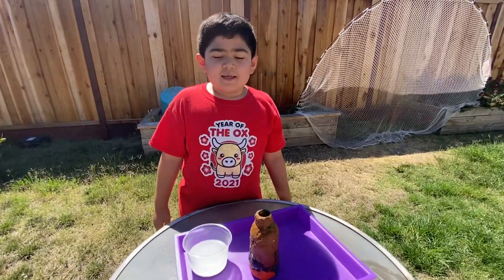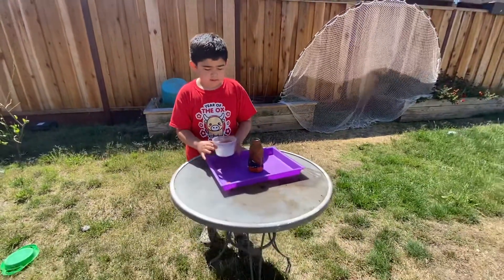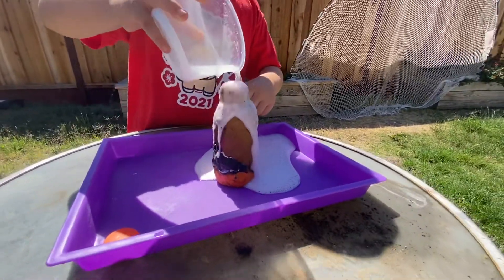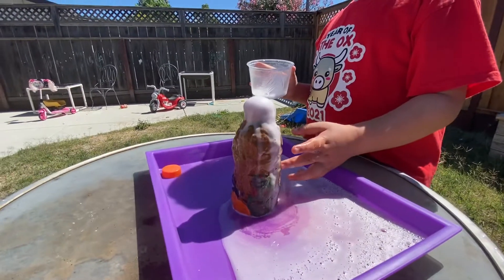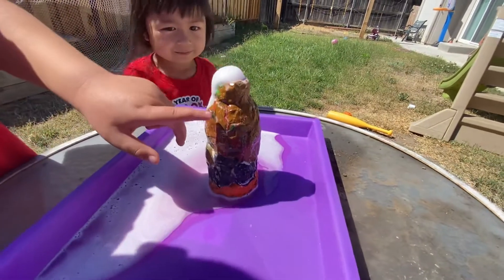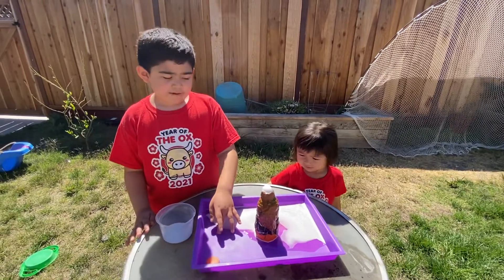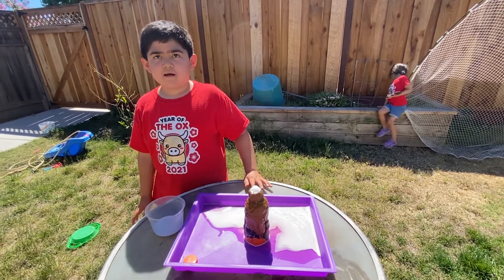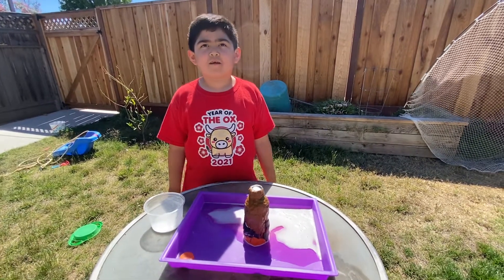Jackson’s erupting volcano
Jack creates an erupting volcano with baking soda, vinegar and other household items.